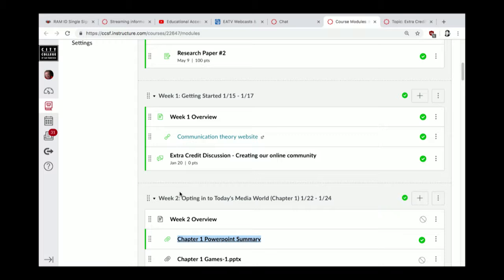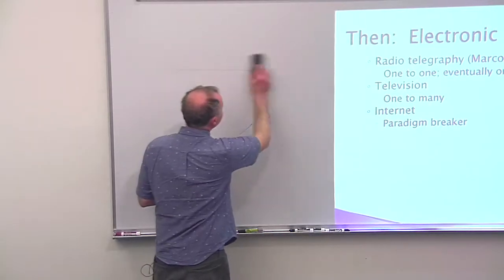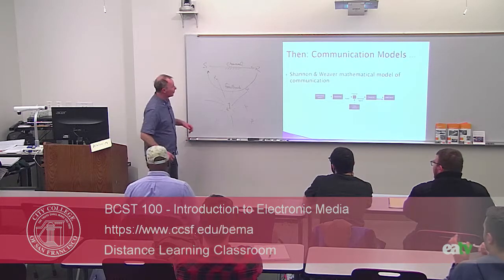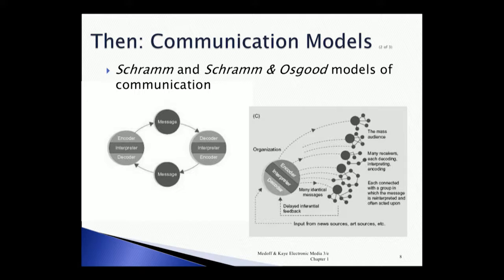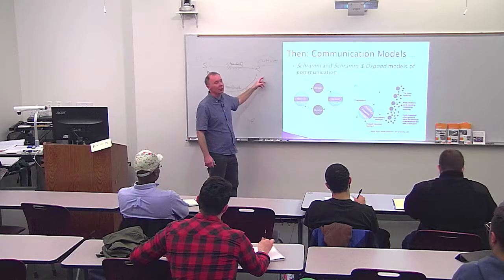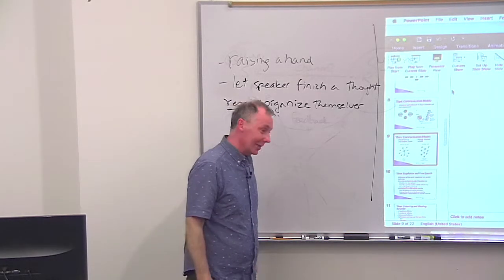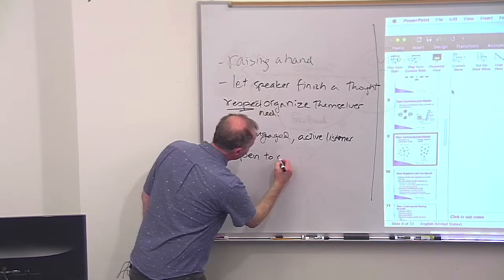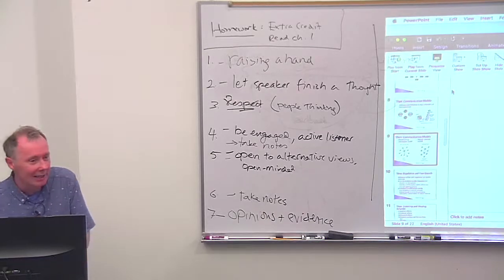BCST 100 - Introduction to Electronic Media, January 17, 2019 Lecture